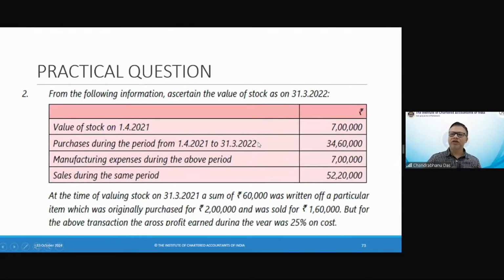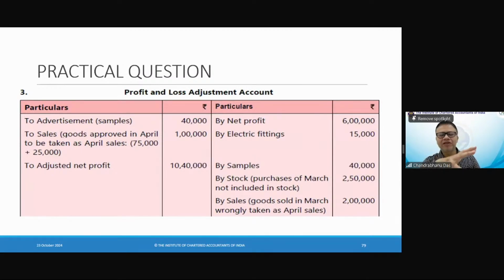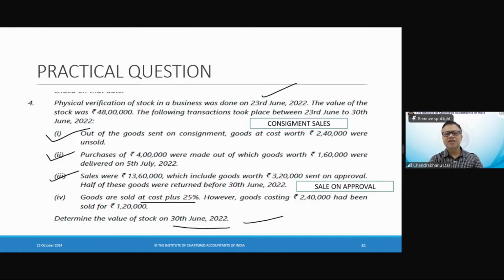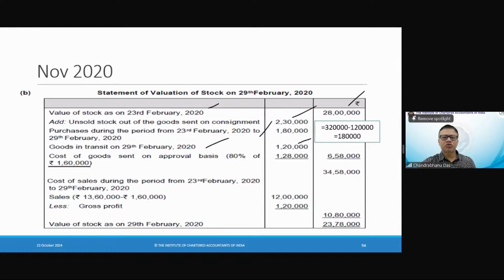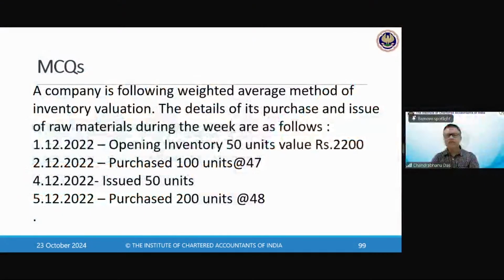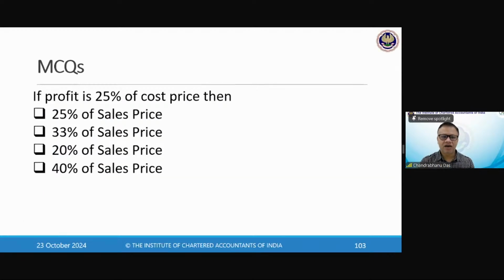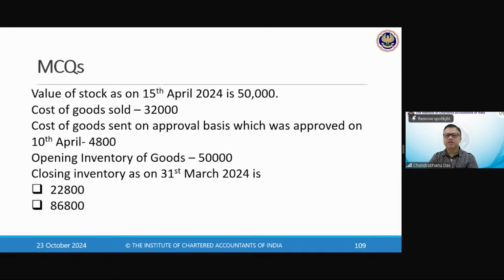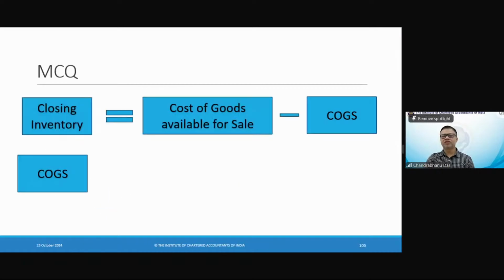Foundation Paper 1: Accounting | Topic: Chapter 4: Inventories | Session 1 | 23 Oct, 2024